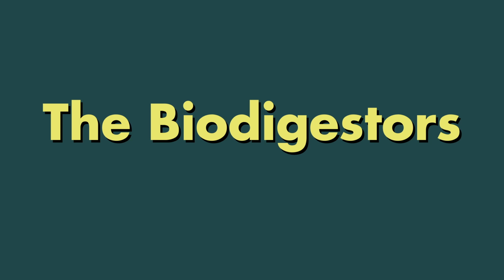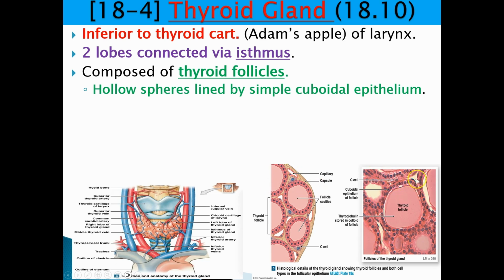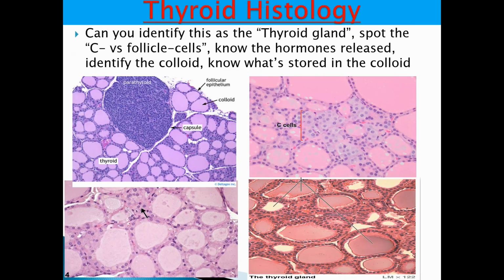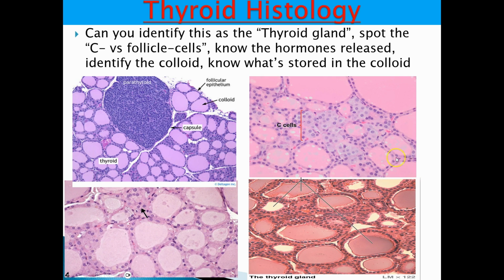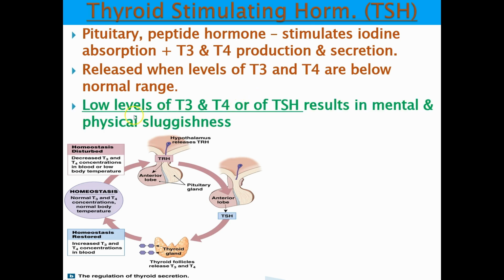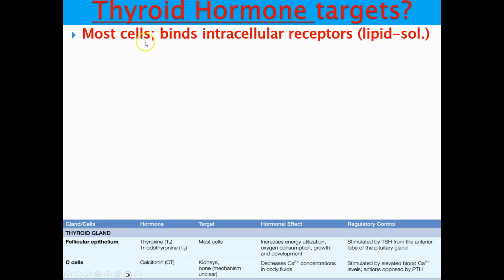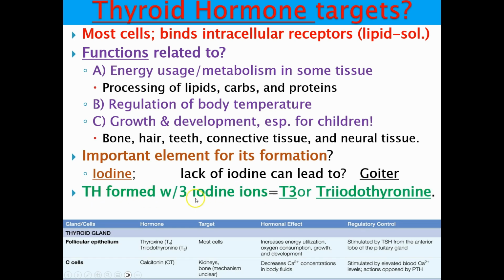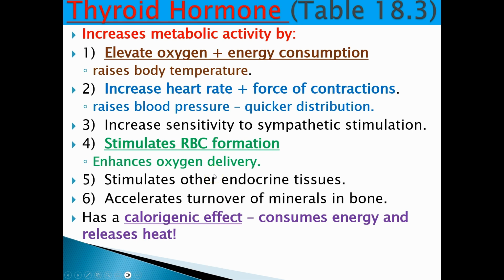The Endocrine System - Thyroid and Adrenal Gland (Part 1)